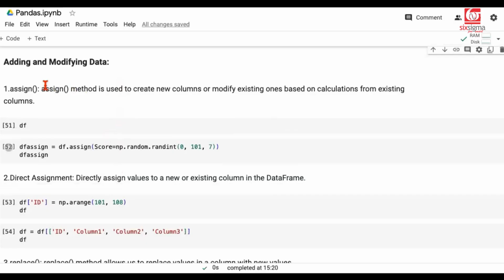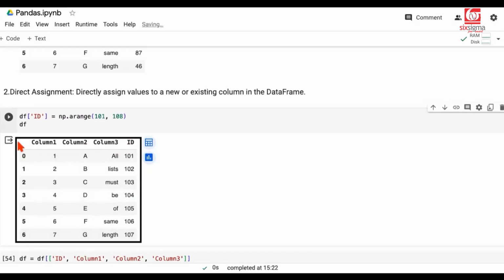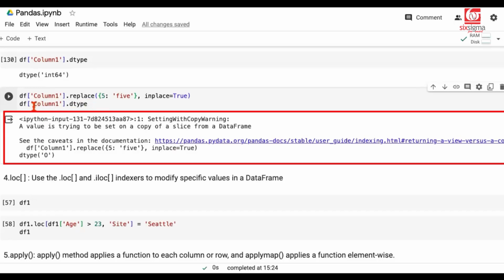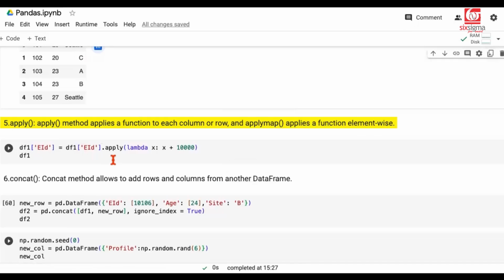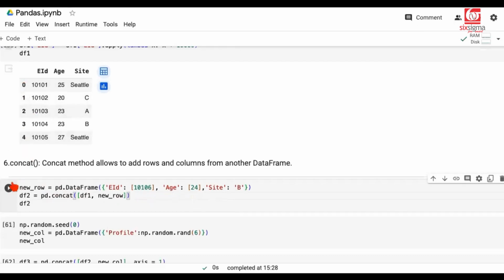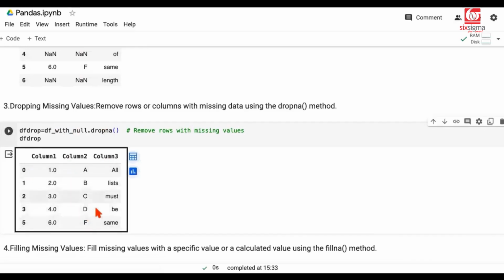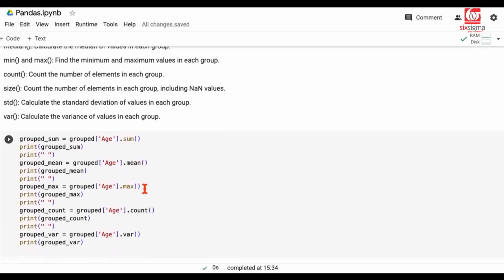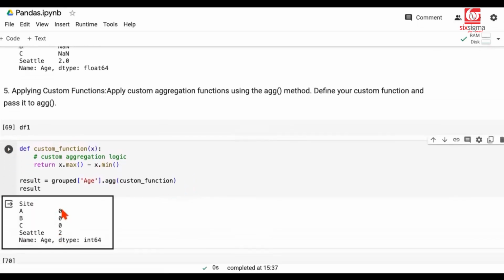Working with Pandas DataFrames Part 3 | Pandas in Python | Python for beginners | Data Science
🌟 Ready to elevate your data manipulation game with Pandas? In this tutorial we cover adding and modifying features in a Pandas DataFrame.

🚀 Learn how to seamlessly add new columns, derive features, and modify existing ones to tailor your DataFrame to the exact needs of your analysis. We'll guide you through step-by-step examples, showcasing the power and flexibility of Pandas.

💡 Dive into handling of missing data with built-in Pandas functions. Discover how to effortlessly identify, drop, or fill missing values, ensuring your dataset is clean and ready for exploration.

🔍 But that's not all! Unlock the full potential of your data by mastering the groupby method. Learn how to group your DataFrame based on specific features and aggregate the data with custom functions. This powerful technique is a game-changer for summarizing and analyzing your data with ease.

🎓 Whether you're working with datasets big or small, understanding these advanced Pandas techniques will empower you to transform your data into actionable insights.

Happy Learning!